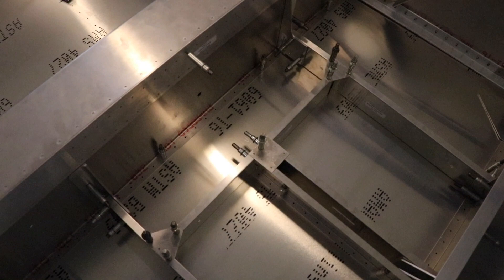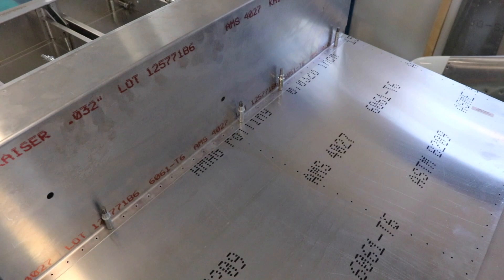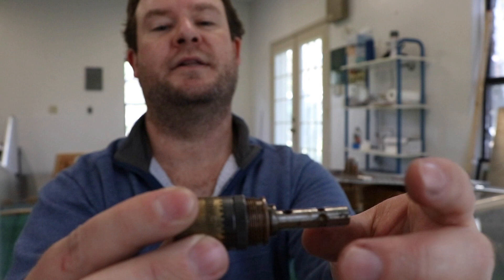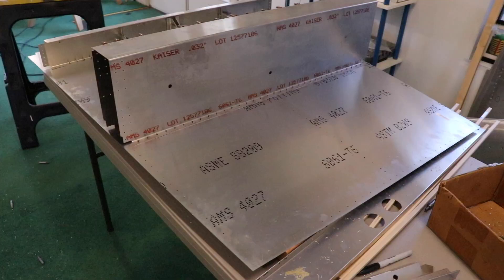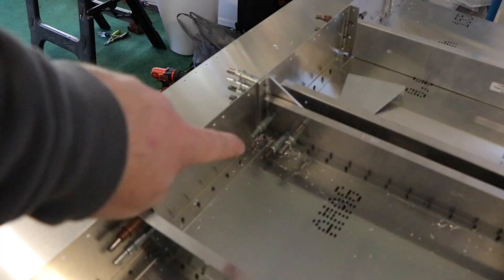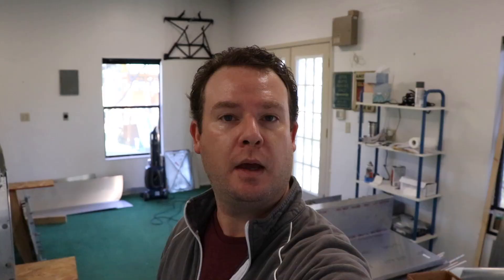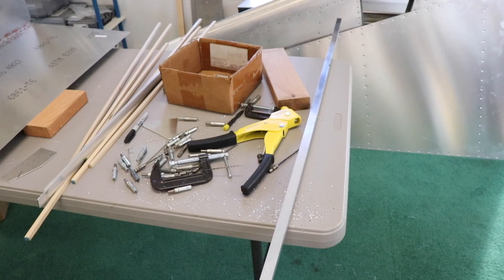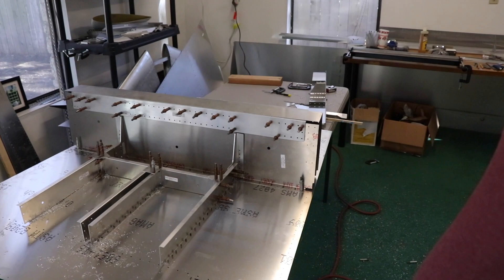Sonex Aircraft Build 84 - Wing Box Continued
I keep working on the wing box and floor of the Sonex